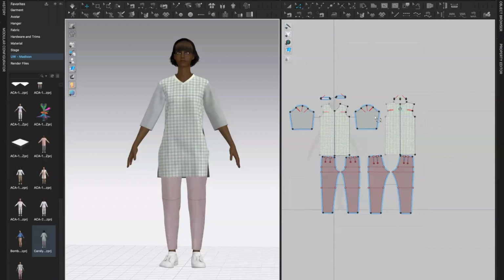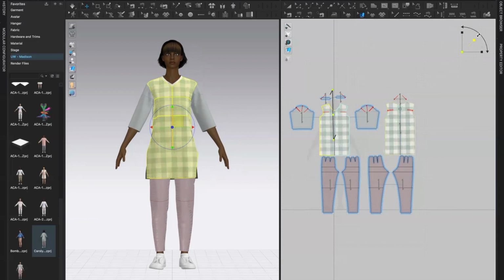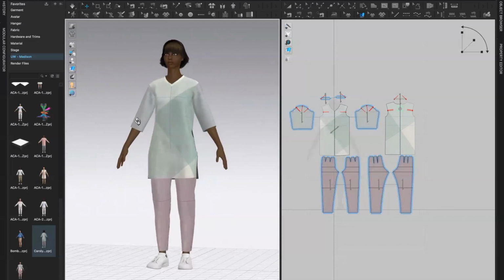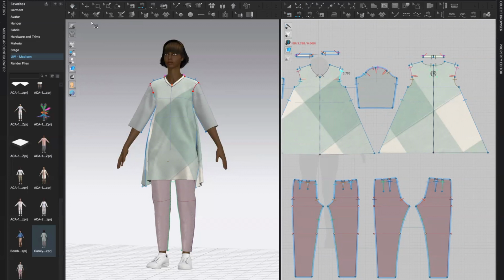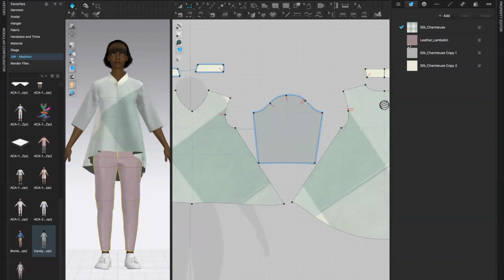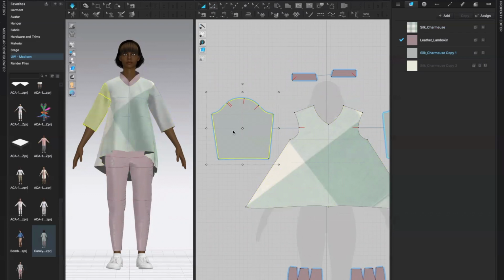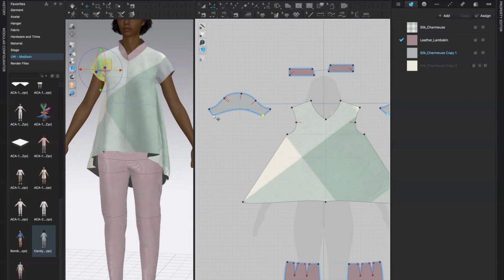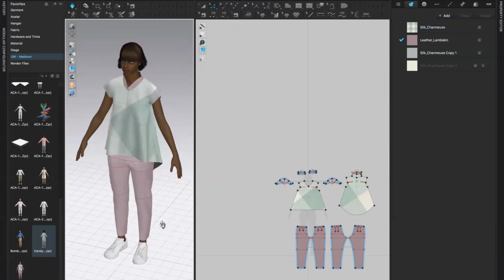Playing Around with Clo3d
Wondering what 3D fashion design is like? - this short little video gives you a taste of what you can do.